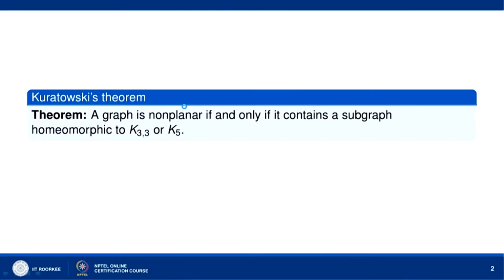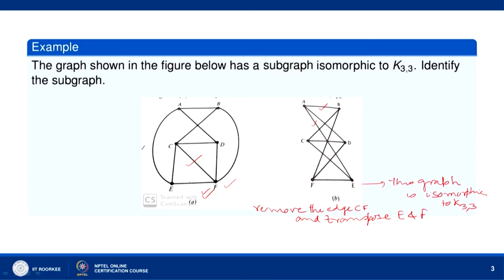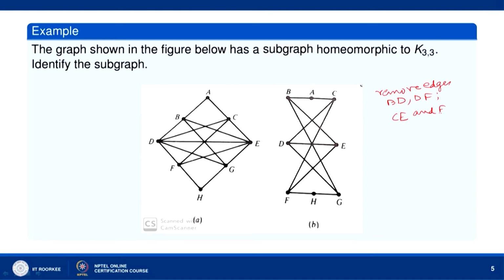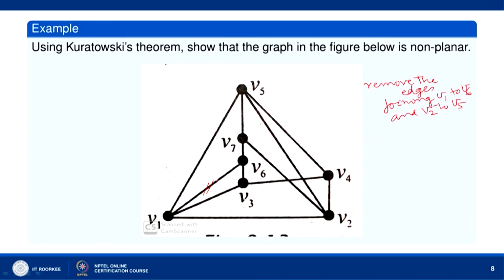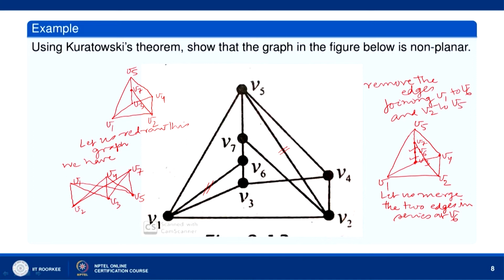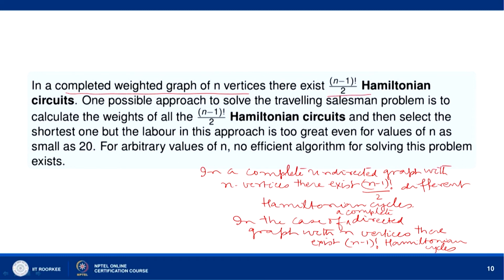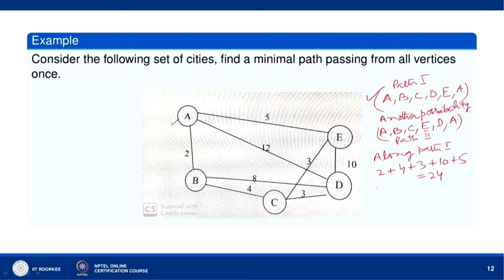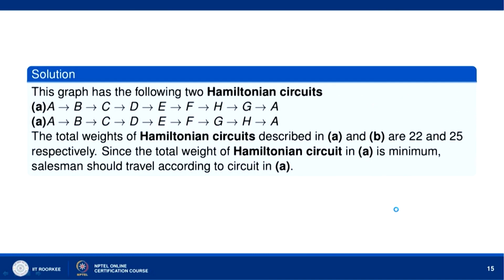Kuratowski's Theorem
In this lecture we discuss the Kuratowski's theorem and traveling salesman problem.